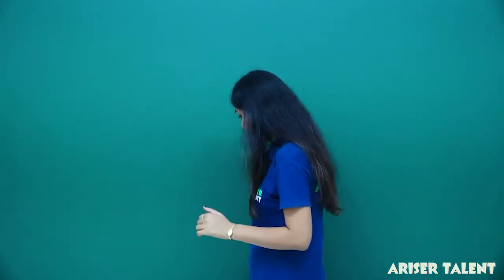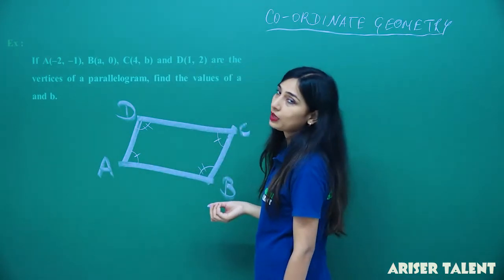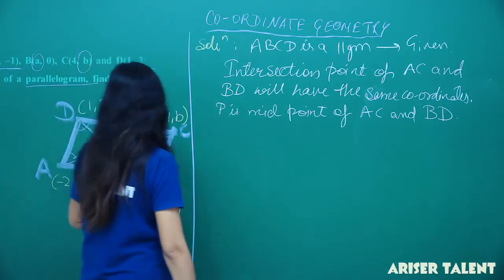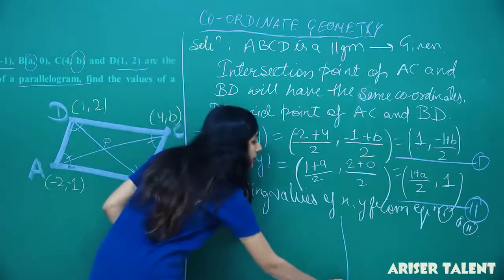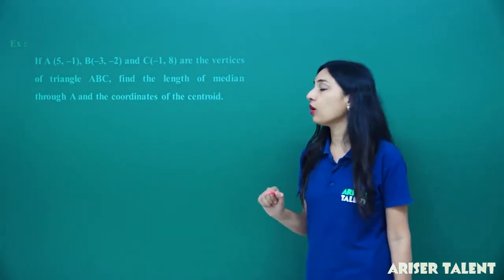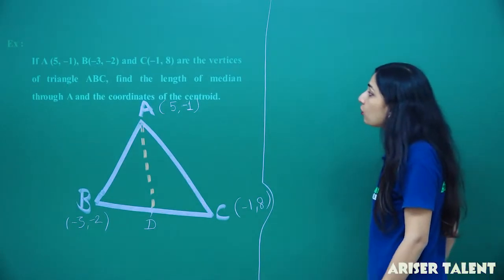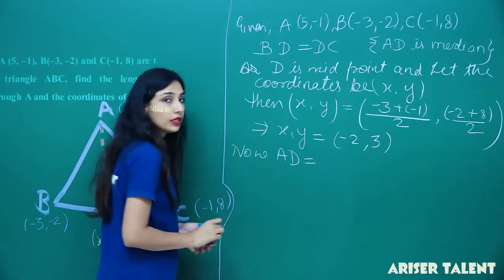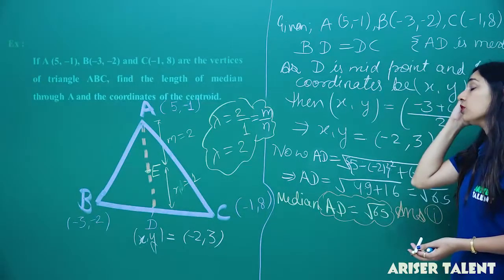Coordinate Geometry | Unknown Vertex from given Points |Complete English Medium|Class 10 Term 1 |AT